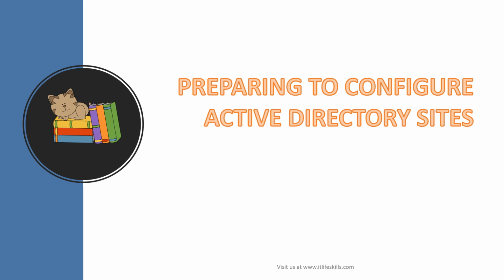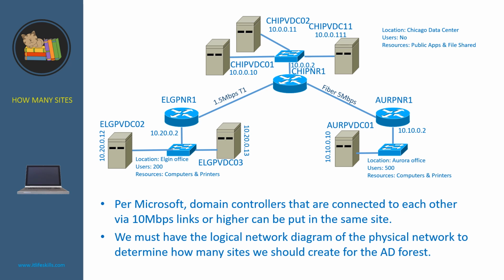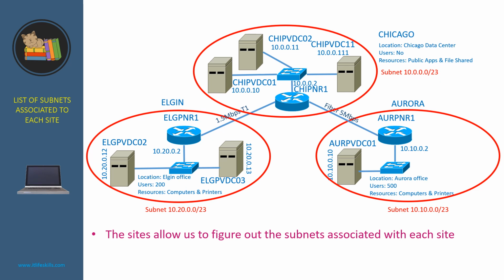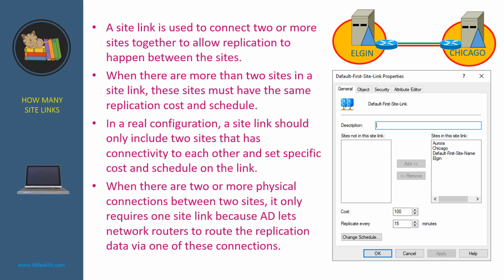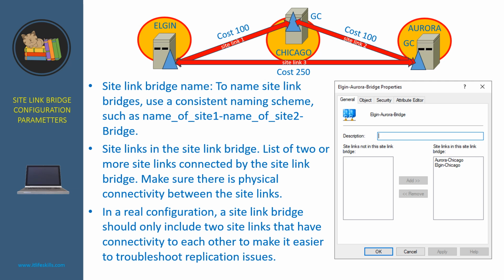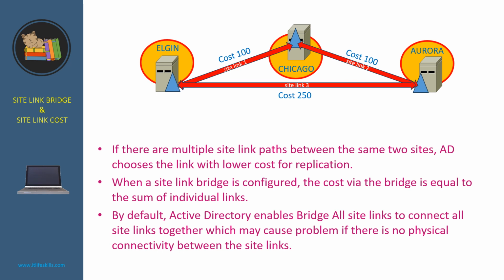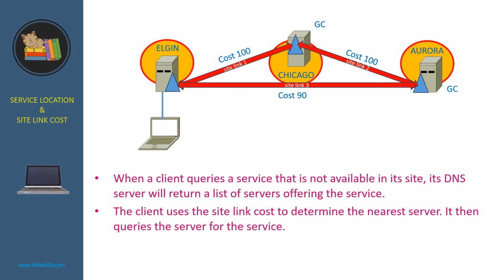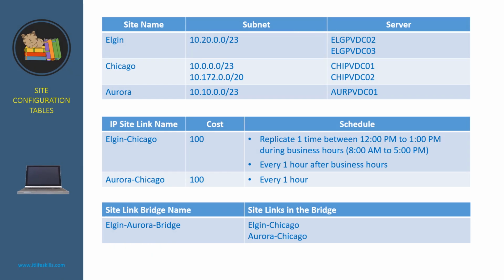2 Preparing to configure Active Directory sites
How many sites and associated subnets
How many site links and their configurations
Should we configure site link bridges